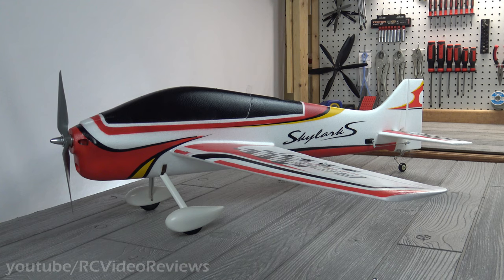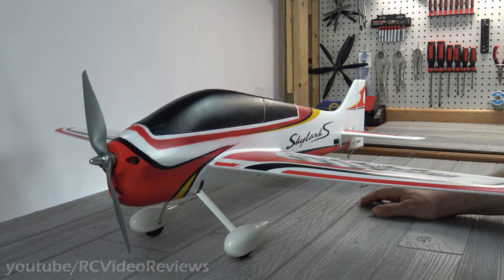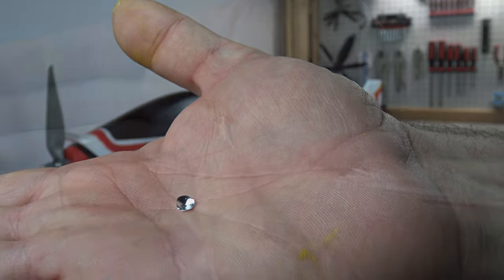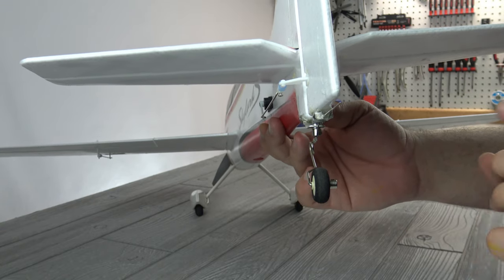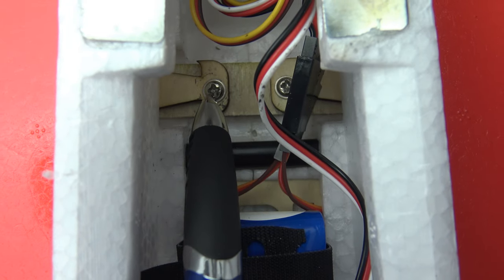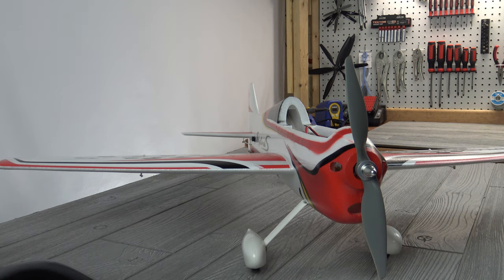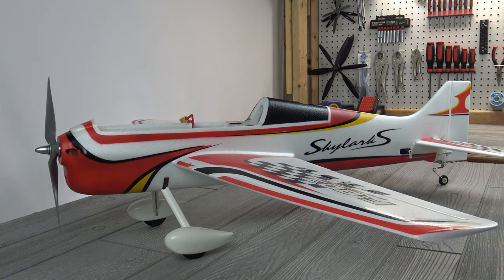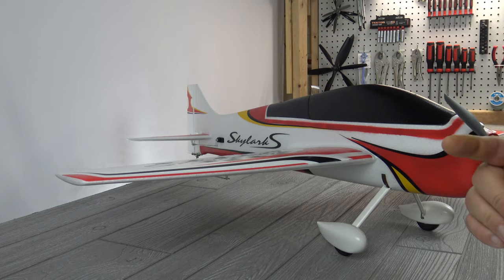Skylark F3A RC Plane Build Review - Some Issues.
Update: In the video when I mention CG I used the wrong units: I have the plane set at 95mm not cm.

This is the build review of the Skylark-S F3A RC Plane. There are kit and PnP options for this model and after building it, I know which option I'd take next time without question.

I purchased this PNP model from Value Hobby in my ongoing search to find a replacement for the now discontinued Millennium Master.

Banggood Listing